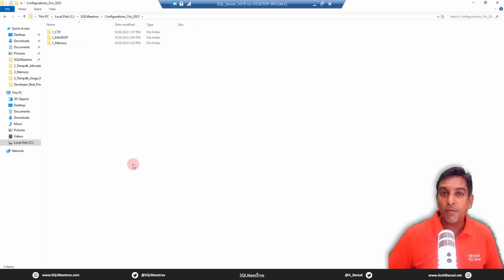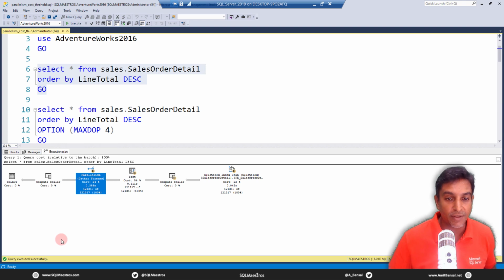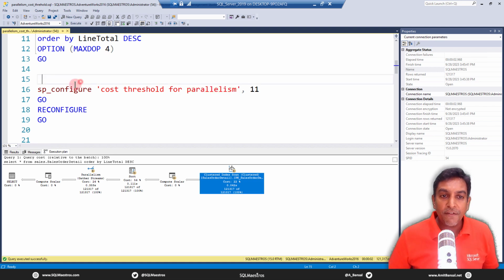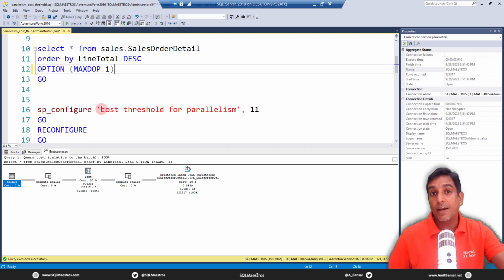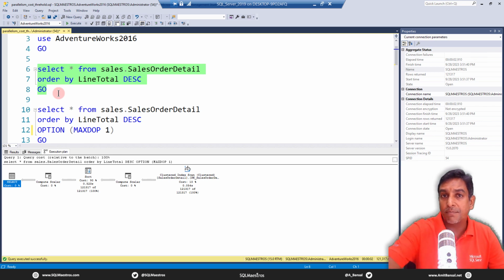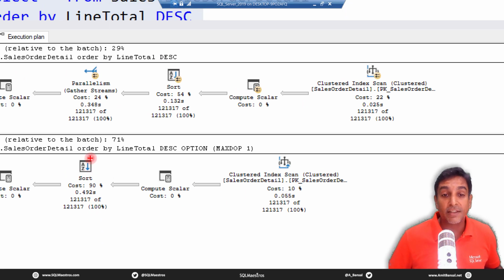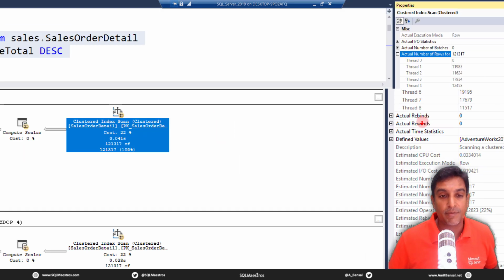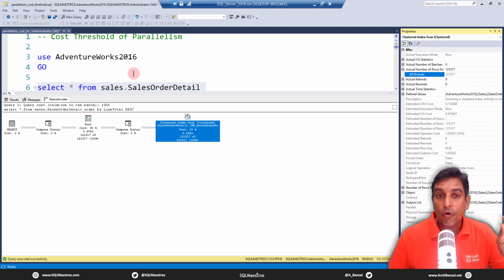Configuring SQL Server For Better Performance